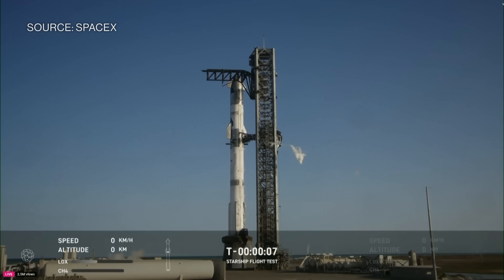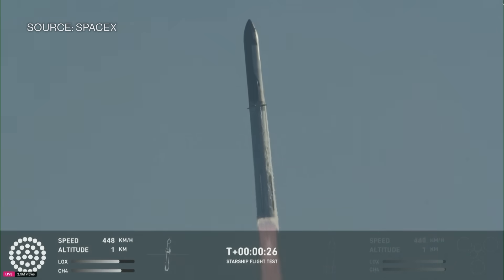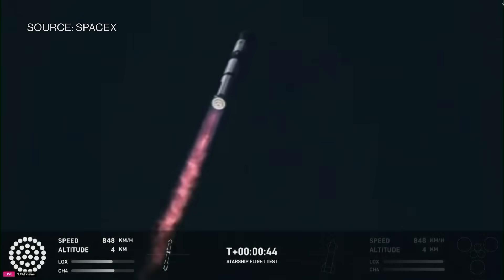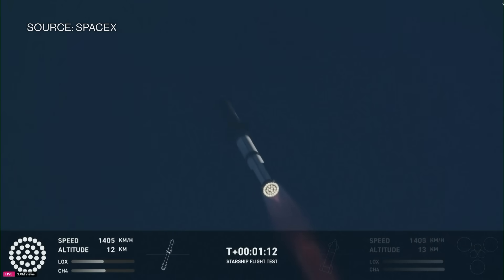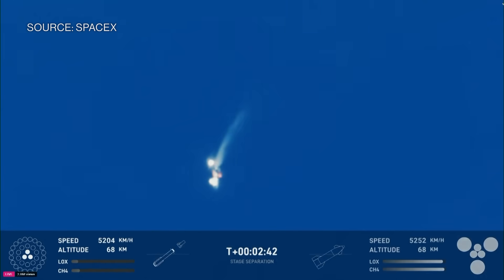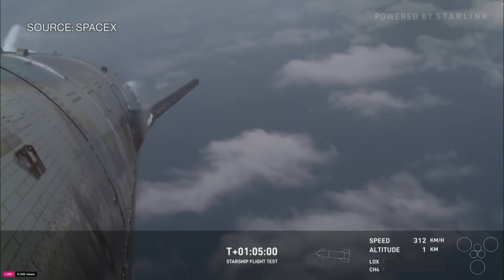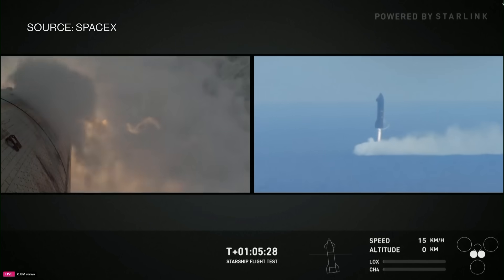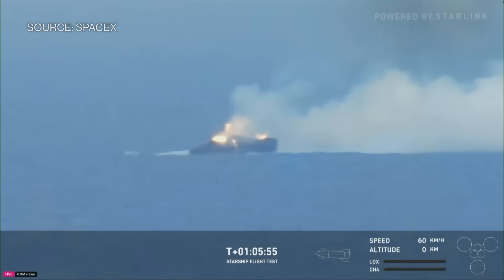SpaceX Starship Blasts Off With Trump, Musk Looking On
SpaceX achieved new feats during the sixth major test launch of its Starship system but nixed an eagerly anticipated midair “catch” of the rocket’s booster as President-elect Donald Trump looked on in South Texas.
SpaceX’s launch system, comprised of the booster and Starship upper spacecraft, cleared the tower shortly after 4 p.m. local time on Tuesday. But minutes into the flight, SpaceX scrapped plans to attempt to catch the booster with giant mechanical arms — referred to as “chopsticks” — which the company completed during its previous flight. The booster, dubbed Super Heavy, was still able to perform a controlled landing in the ocean.
Watch Bloomberg Radio LIVE on YouTube
Weekdays 7am-6pm ET